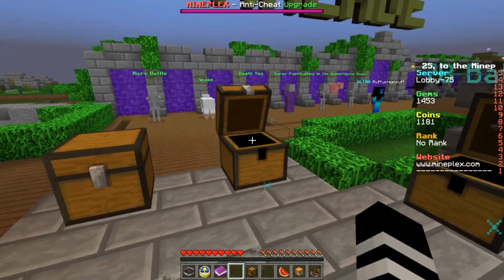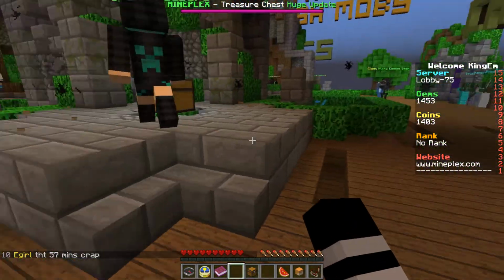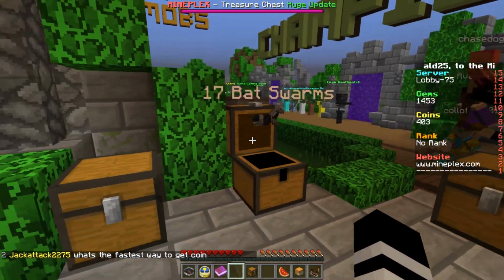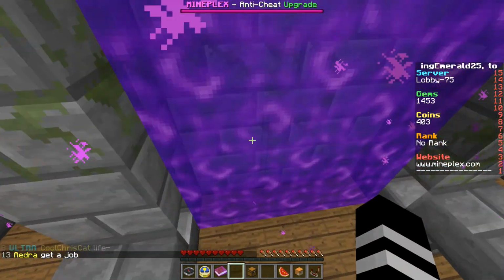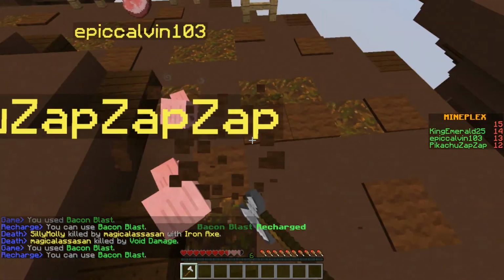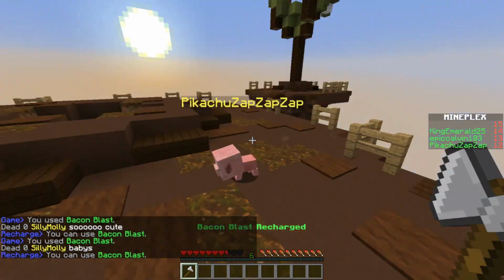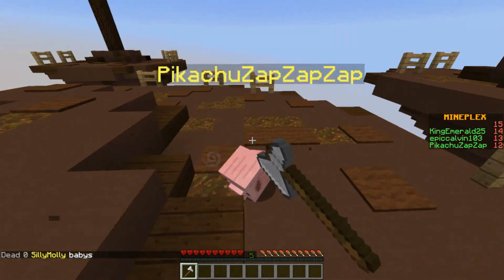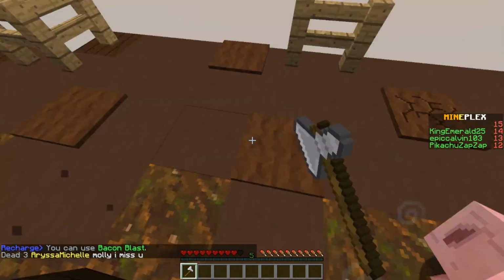New Schedule | Minecraft Mixed Arcade #5 | 1080p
Hey, whats going on guys its StampedingZebras here. Im here with yet another Mixed Arcade games on the mineplex server. What do you guys think of the new schedule? Leave your feed back in the comments right below that LIKE button. Lets try to hit 5 LIKES for this video today.